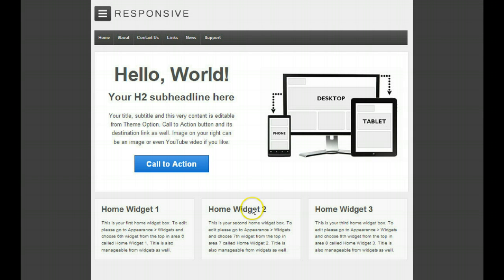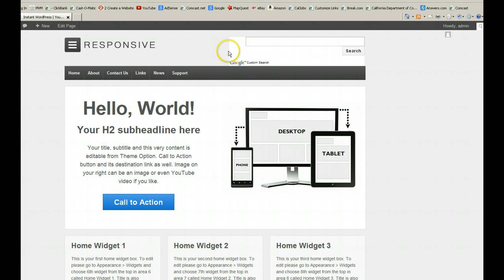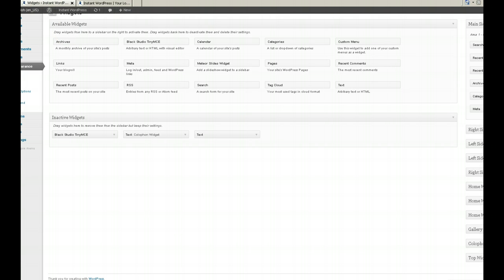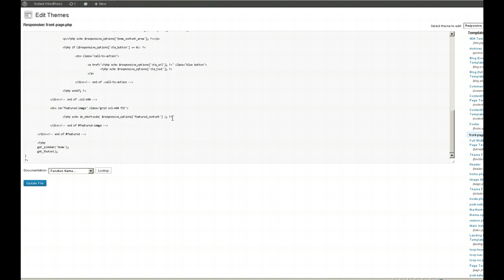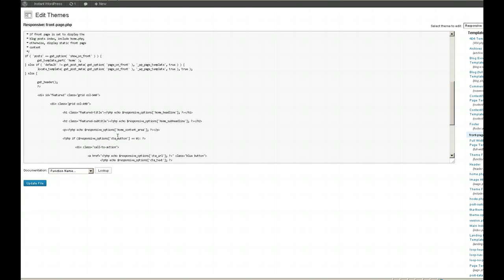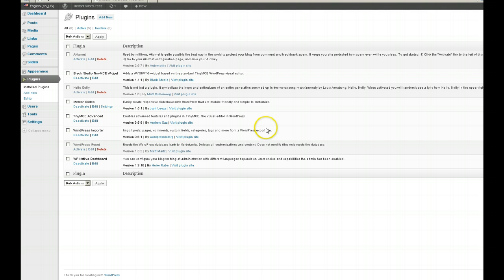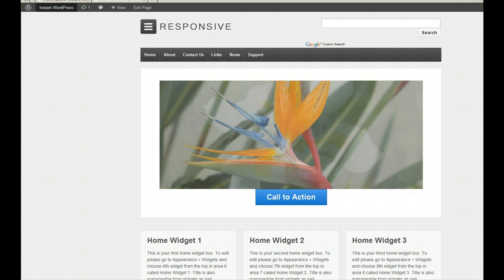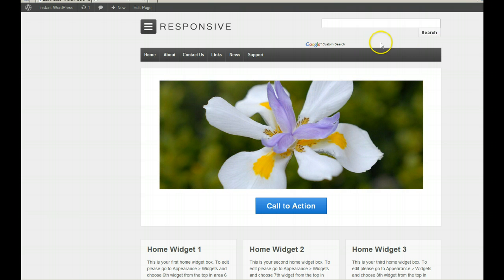Responsive WordPress Theme Home Page Slider, Google Search and Colophon Widget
A brief tutorial on how to modify the Responsive WordPress Theme from ThemeID. Please NOTE, home php has been changed to front-page php. Be sure to make a backup copy of your home.php or front-page.php (new) file before editing or copy your home php (old) or front-page php (new) file into your child theme folder and edit that copy! I show how to add a wide featured slider using the Meteor Slides Plugin, add a Google Custom Search to the top of your theme and how to use the Colophon Widget. This tutorial is packed with some of my coolest tricks for the Responsive Theme! Watch my video that compares both home.php and front-page.php

The methods involved cover:
-Theme Options-Home Page Settings
-home.php file (old) front-page.php (new)
-Colophon Widget
-Top Widget

- Get your Responsive Theme "Area" map. It explains the different areas referenced inside the Responsive Theme from ThemeID, a great reference tool to help you learn your way around inside the Responsive Theme!!: